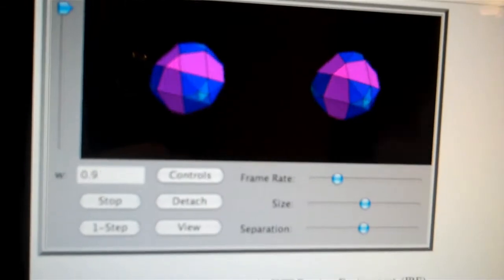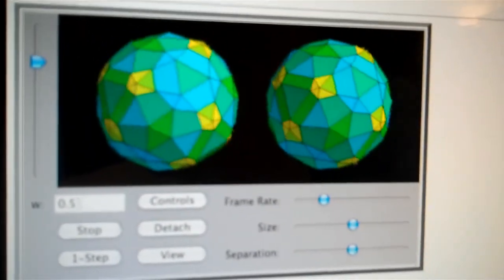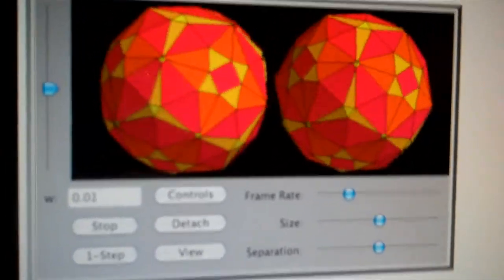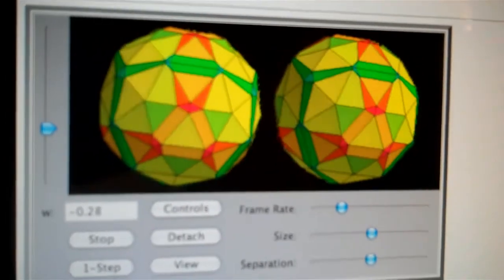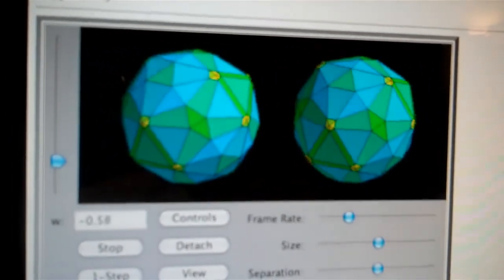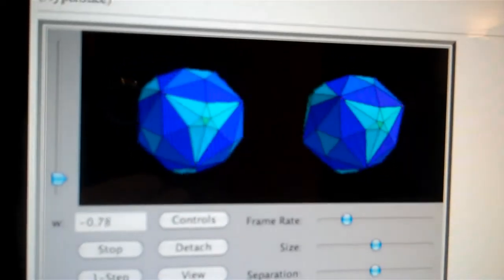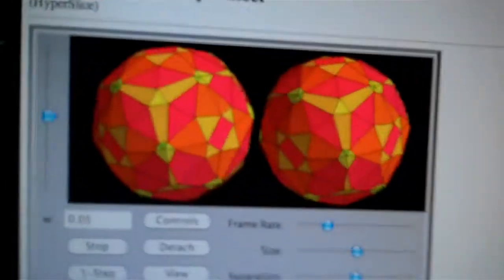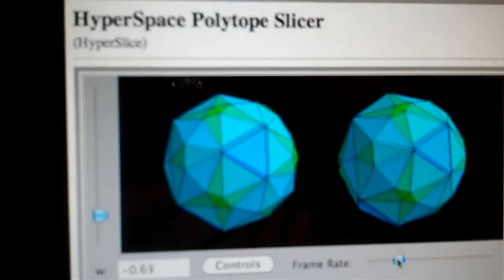Four dimensional space explained